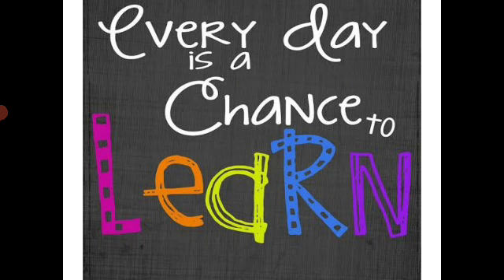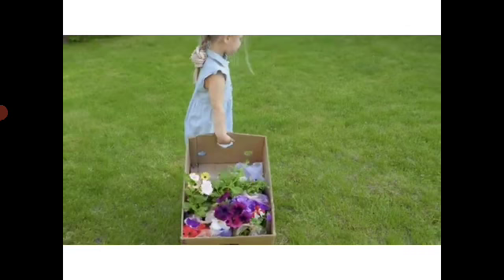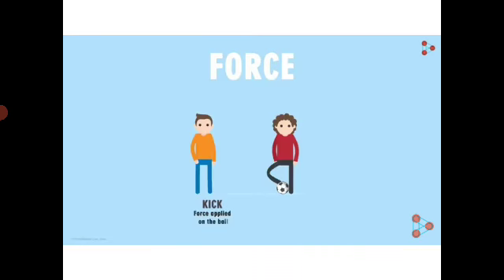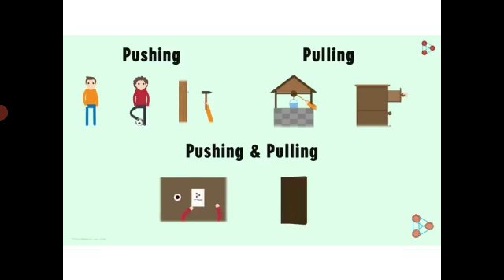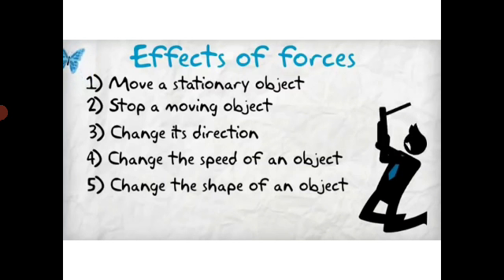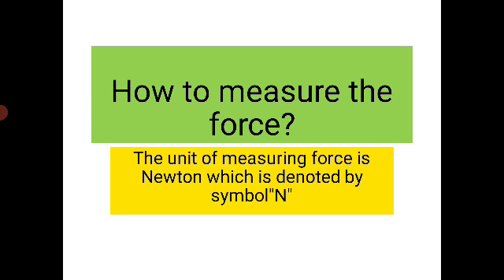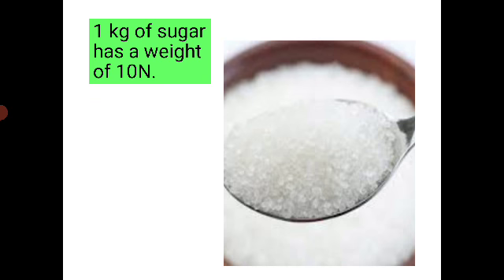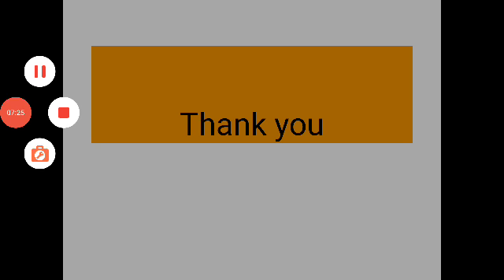The Sanai School Sargodha 4th G Science 3rd Term Day 1